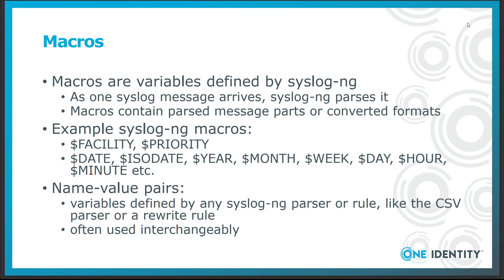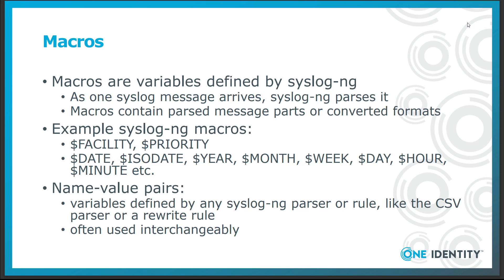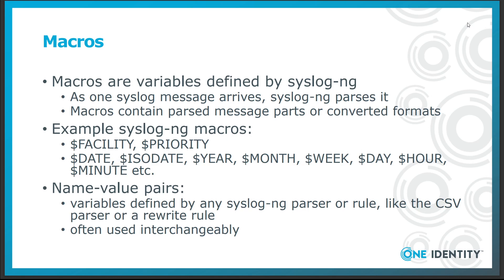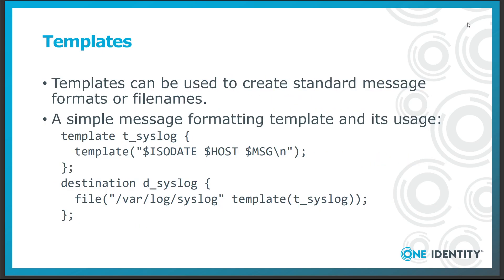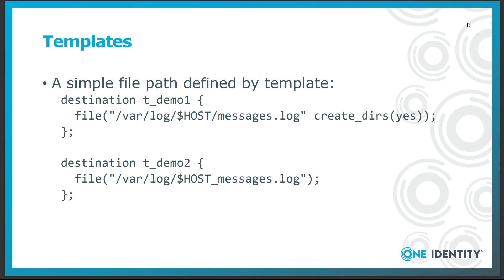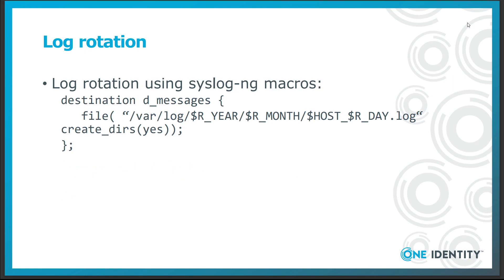Syslog-ng 101, part 8: Macros and templates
This is the eighth part of my syslog-ng tutorial. Last time, we learned about network logging. Today, we learn about syslog-ng macros and templates. At the end of the session, we will know how to do a simple log rotation using macros.